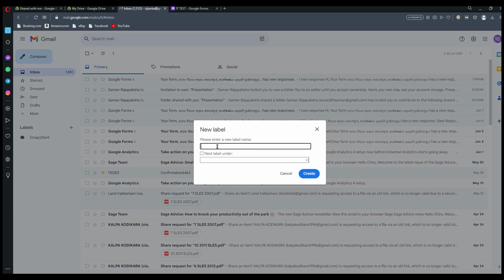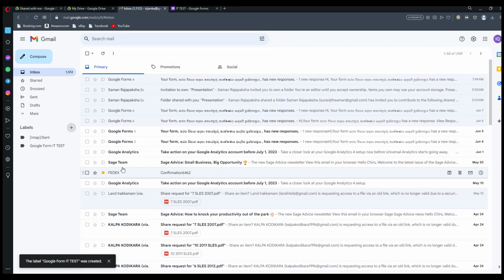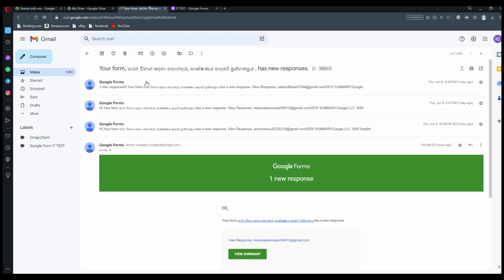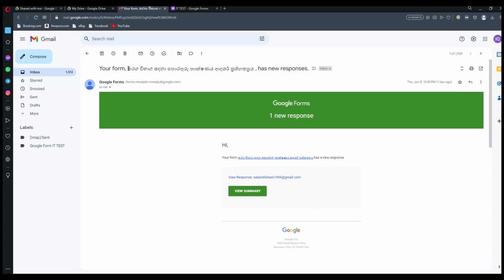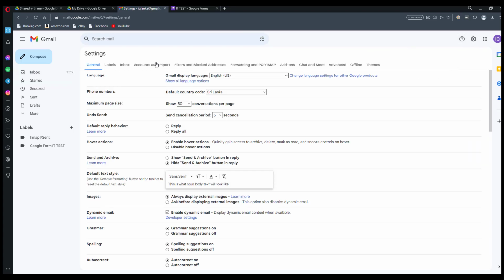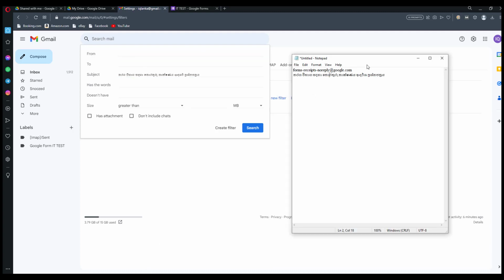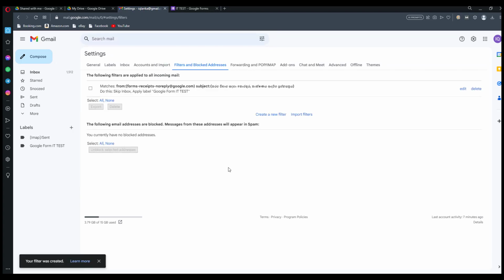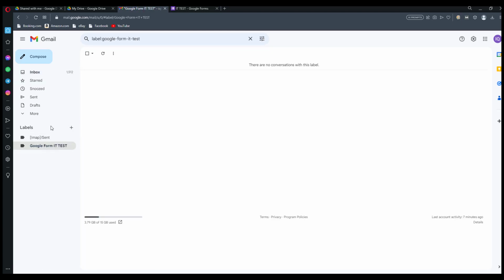How to Stop receiving Email Notifications from Google Form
This video shows how to stop notification emails when someone responds to a Google form